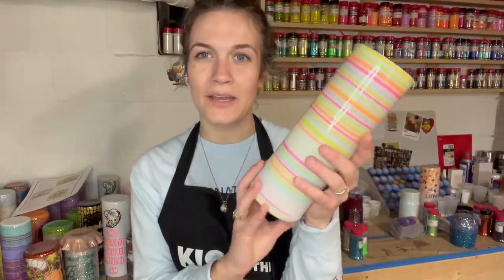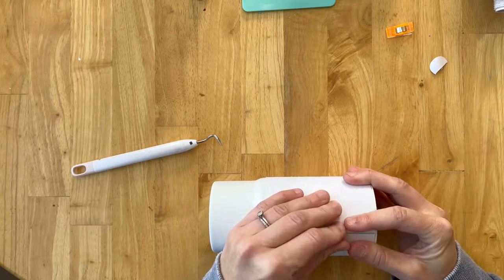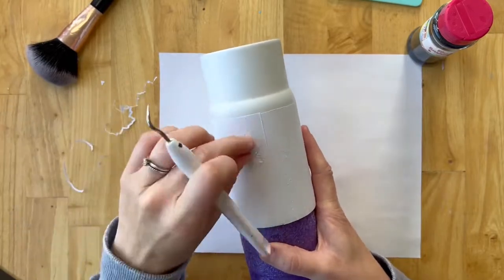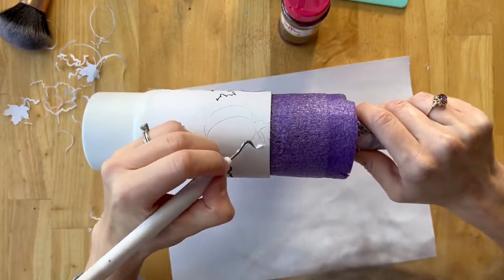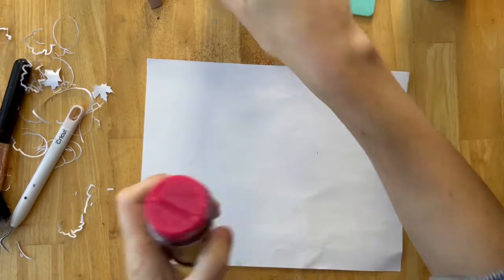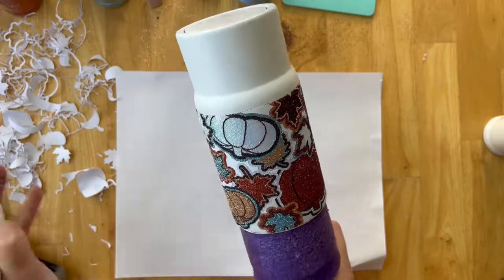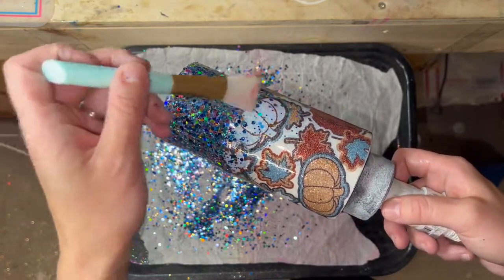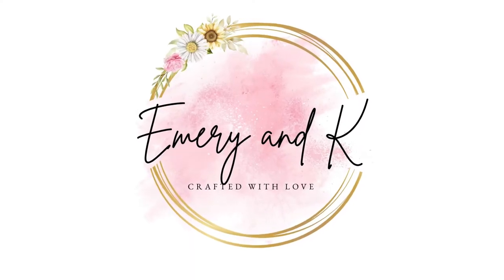Fall Burst Tumbler Tutorial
In this tumbler tutorial, I will be showing you how to use your scrap pieces of double sided adhesive sheets to create an amazing tumbler.

❤️ Use “EmeryandK” to save 10%
❤️ Blue Barracuda, Toffee, Rajah, Sands of Time, Blue Steel, Wild Berry, Vanilla Wafer. Buried Treasure (Saffire of Souls edition)

❤️TEMPLATE SIZING: 16oz Junior 9.4X3.8, 16oz Travel Mug (with Handle) 8.9X3.8, 17oz Mason 10.65X4.1

Tumblers:
❤️ 16oz Junior. The Steel Magnolia.

Tacky Tape Settings: BE SURE YOU HAVE A NEW-ISH BLADE
❤️Cameo 4 Depth 2, Force 28, Speed 3
❤️Silhouette Cameo Plus Depth 3, Force 10/15 Speed 5
❤️Cricut Air 2 Paper+ Settings

Use the link to save 5%

Other Supplies:
TeckWrap Vinyl Pack I Use
Weeding Tool for Vinyl
White Permentant Vinyl
Black Permenant Vintl
Transfer Tape
Vinyl Squeegee
Printer I use
Printable Vinyl I use